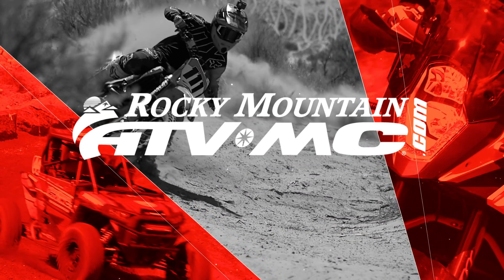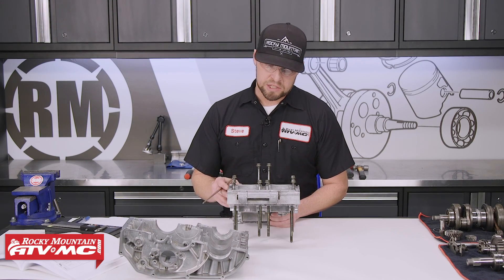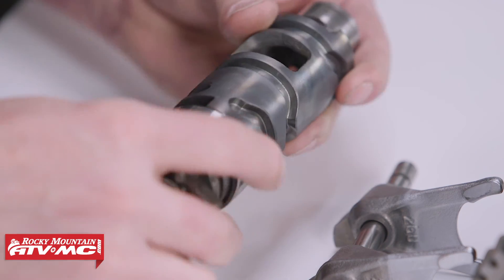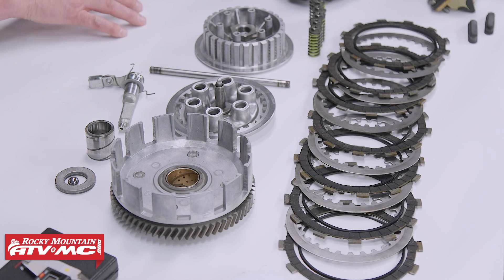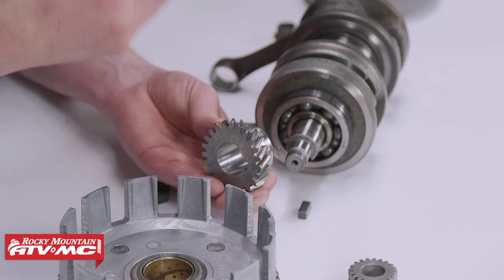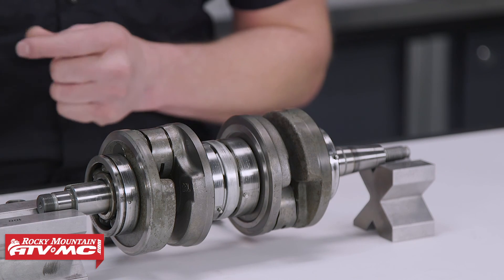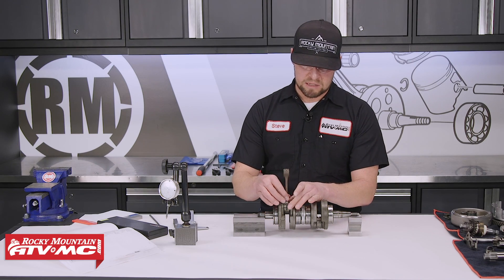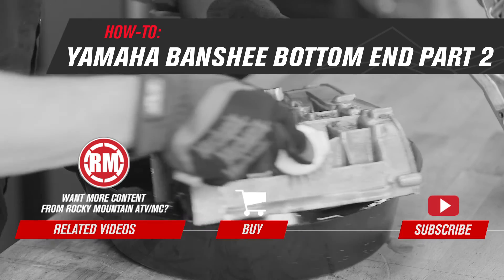Yamaha Banshee Bottom End Rebuild | Part 2: Inspection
Although performing regular maintenance and putting fresh top ends in your Banshee can extend it's life, if you own your machine for any length of time, you'll probably need to tear into the bottom end at some point.  Knowing how to do so yourself will help you get more familiar with your machine, as well as save you a lot of time and money over taking it to a shop. So in this video, we show part 2 of the bottom end rebuild process on this 1993 Yamaha Banshee, cleaning and inspection of the bottom end components.